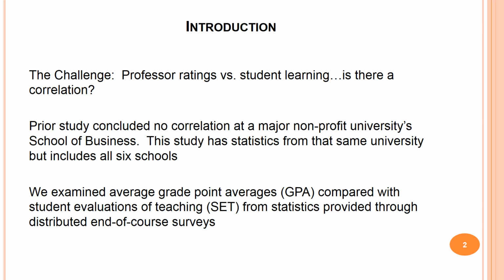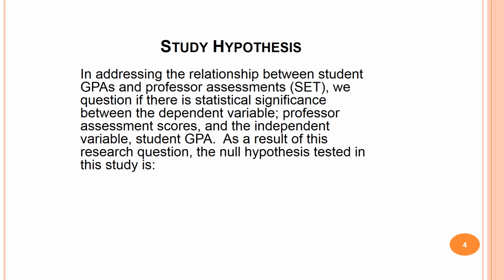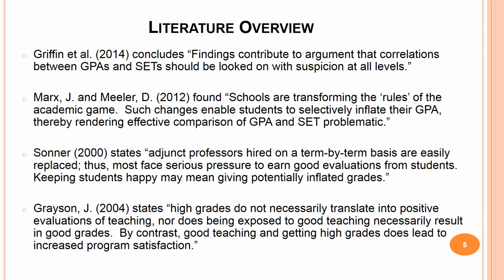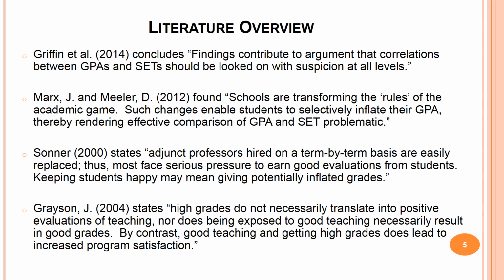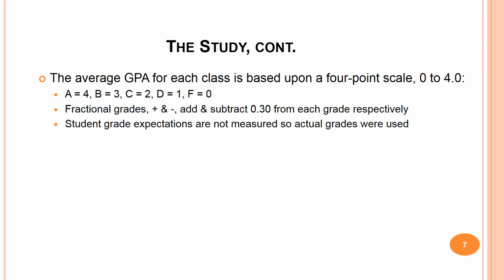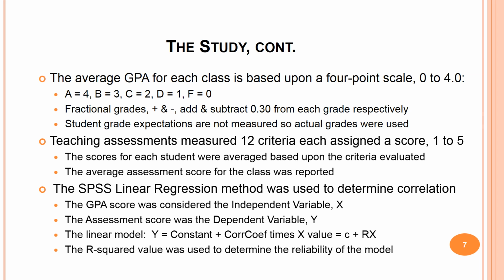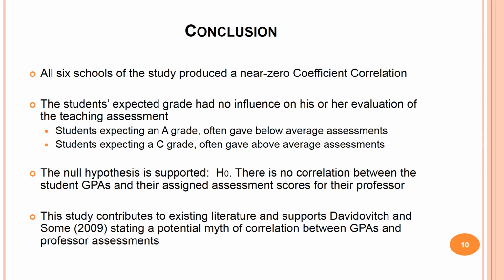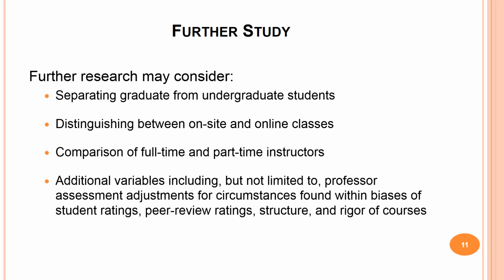Grading And Assessments: Correlation Of Variables Across Schools In One University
Abstract

One of the most challenging issues in academia today is the correlation between student grade point average (GPA) and student evaluation of teaching  (SET). Since a majority of universities utilize these statistics as a major component for determination of professor tenure or long term contract decisions, it is beneficial to study the correlation.  In a prior study, we studied these statistics over a three year period for a School of Business and Management at a major non-profit University and concluded that there is no statistical correlation between GPA and SET. Continuing our study, we examine those same statistics provided by five schools within the same university.  The study hypothesis is that there is little if any correlation between students’ average GPA and student evaluation of their professor.
-Thomas Francl
-Dr. Joyce Ellis